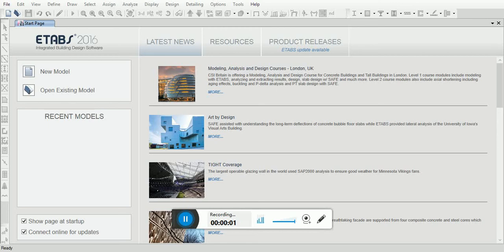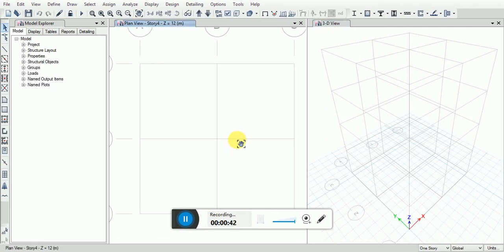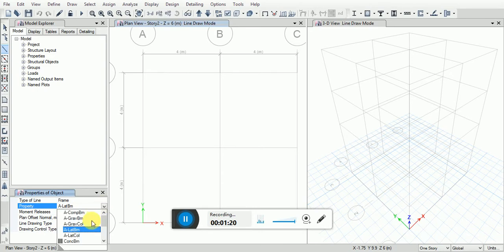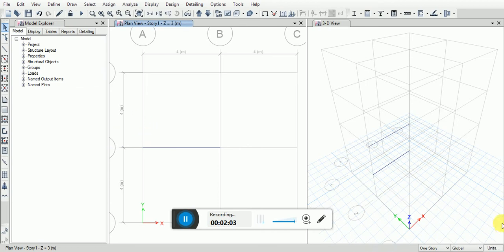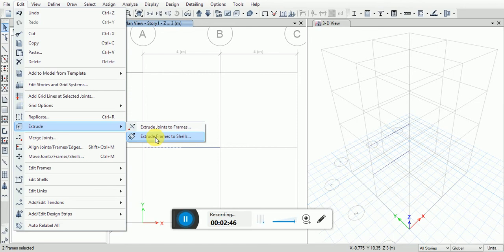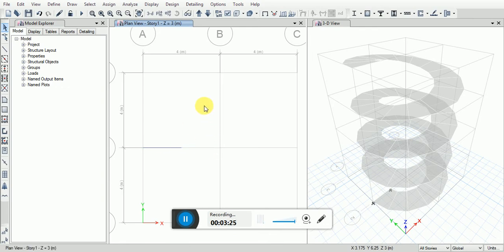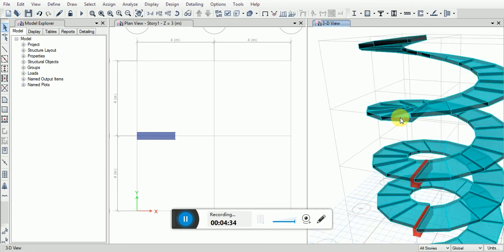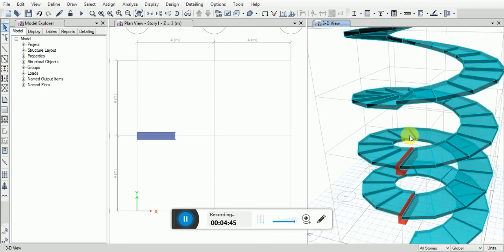HOW_TO_MODEL_SPIRAL STAIRCASE IN _ETABS 2016 -EASY METHOD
HOW_TO_MODEL_STAIRCASE_IN _ETABS 2016_EASY
METHOD_ENGLISH TUTORIAL